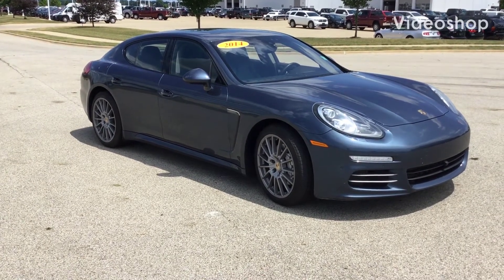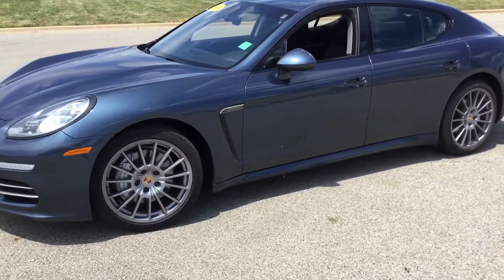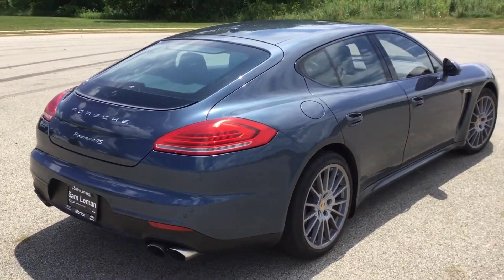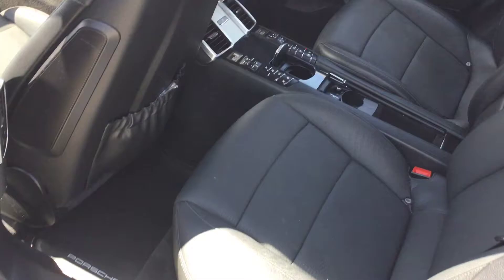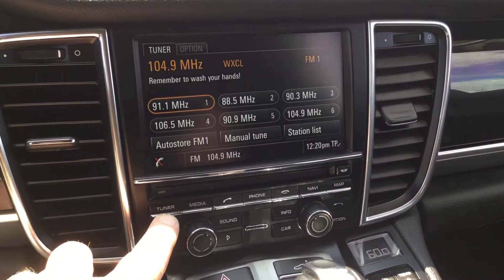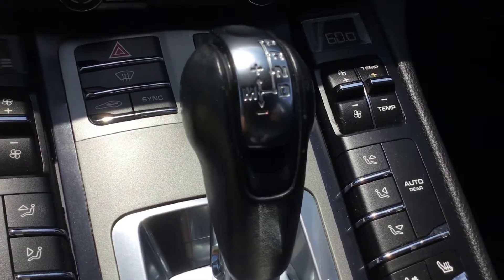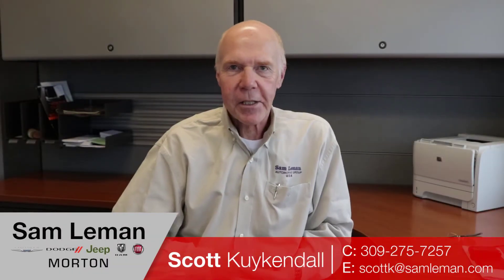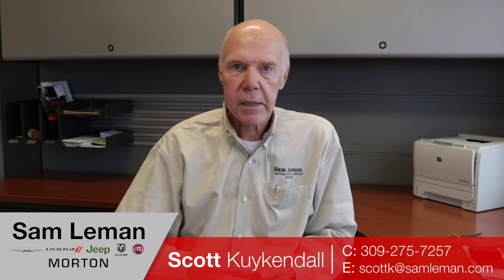2014 Porsche Pamamera 4s